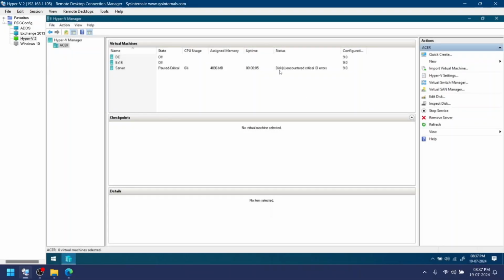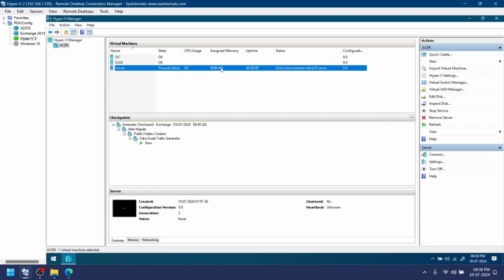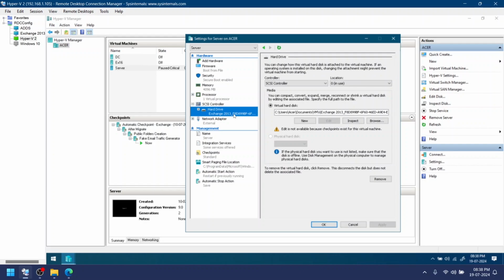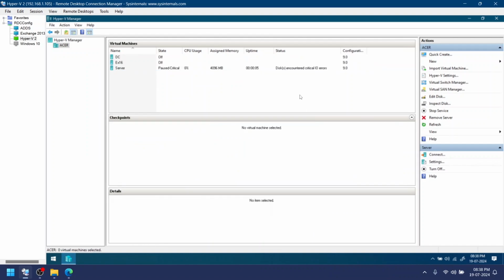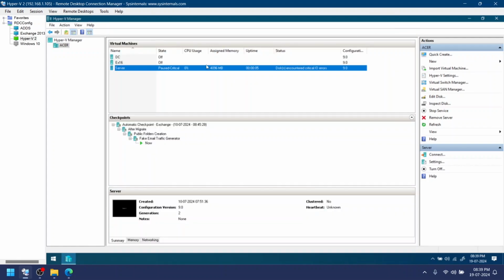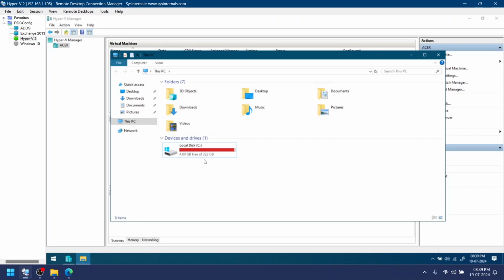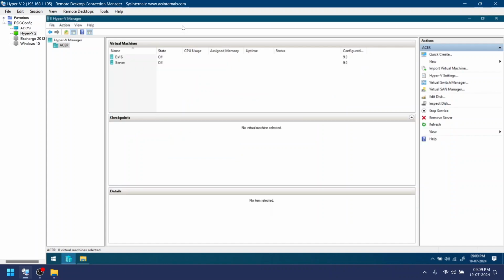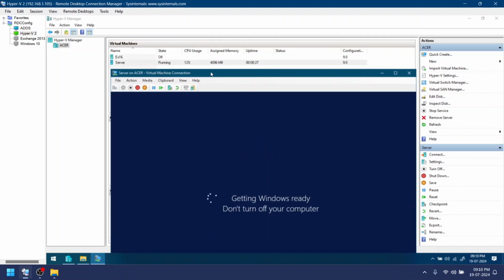Hyper-V Paused-Critical Status- Disk(s) encountered critical IO errors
In this video, I will walk you through on How to Fix Hyper-V Paused-Critical Status- Disk(s) encountered critical IO errors

Timestamps
00:00 Introduction
00:13 Root Cause
00:28 Validating Virtual Disk error
01:47 Validating the fix
02:09 Conclude